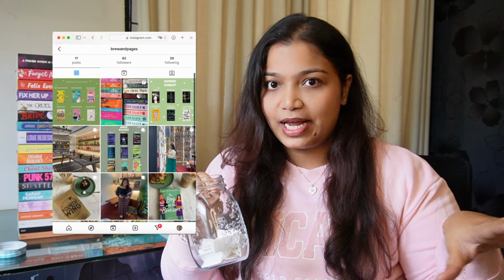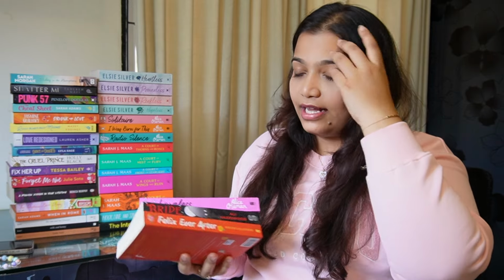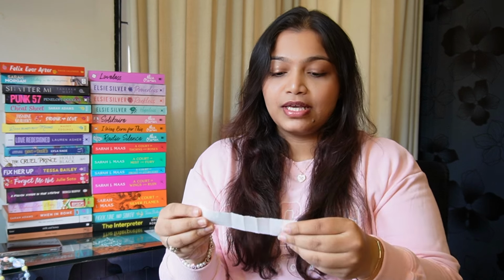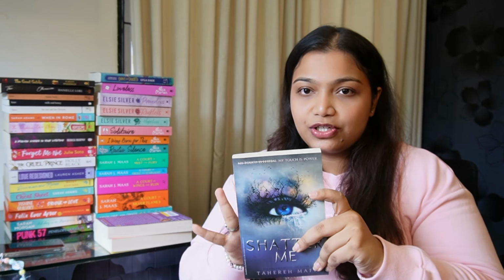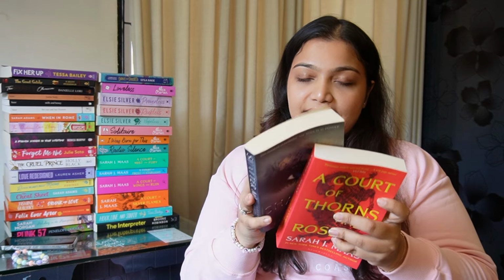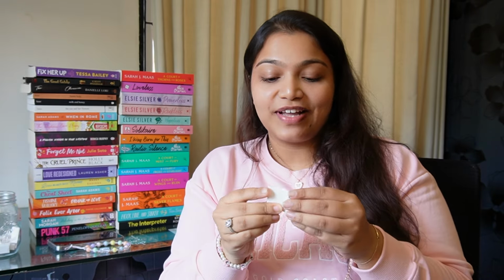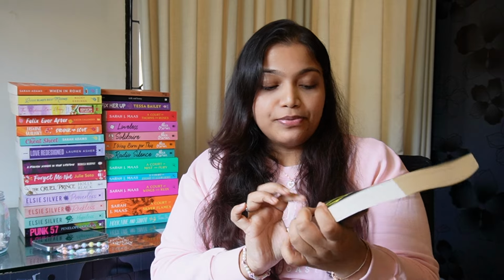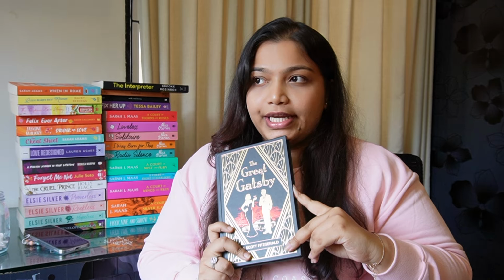TBR JAR picks my APRIL TBR 💛🐣🌸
Hey there,
Back with a book video after a really long time, contemplated if I should make a separate channel for book tube, but have decided all bookish content will be playlisted under the name "brewandpages".

bookstagram : brewandpages
main instagram : shreyaamallya